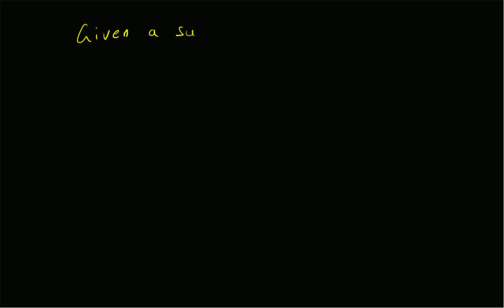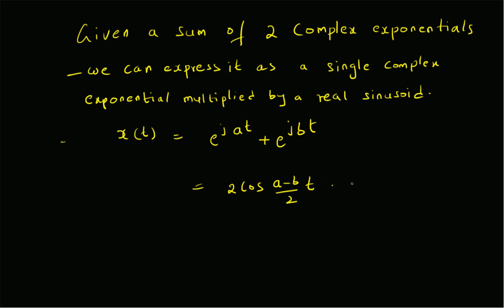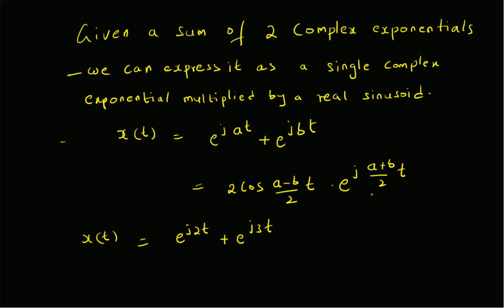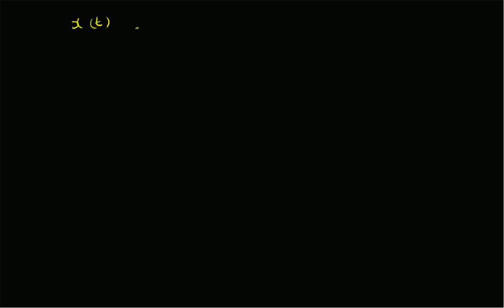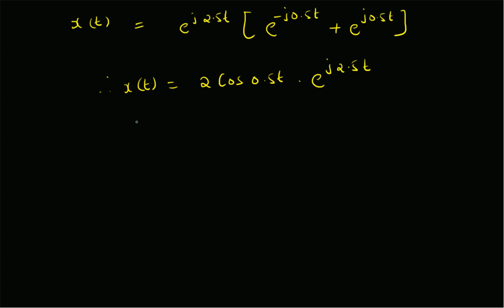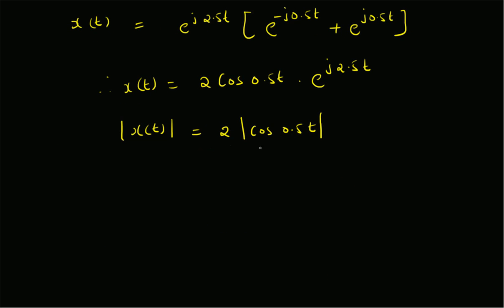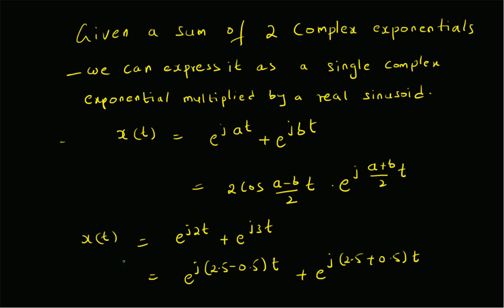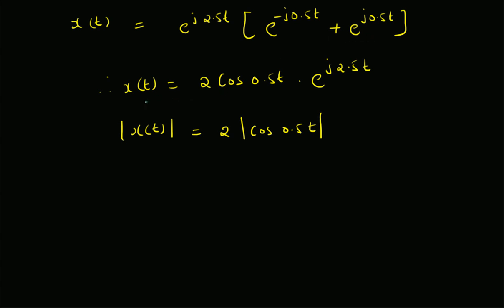sum of two complex exponentials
sum of two complex exponentials can be written as single complex exponential multiplied by a real sinusoid